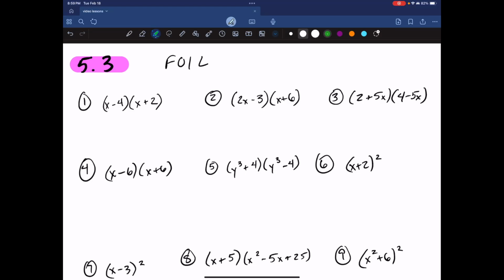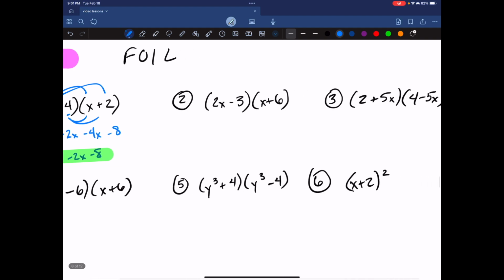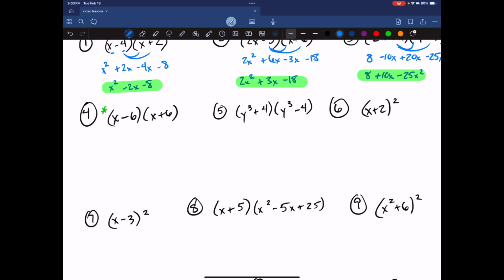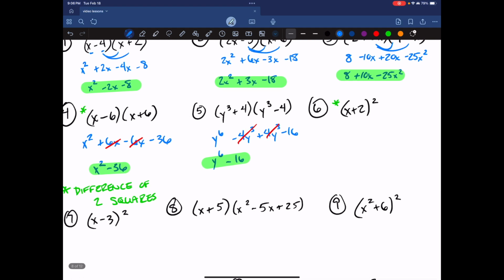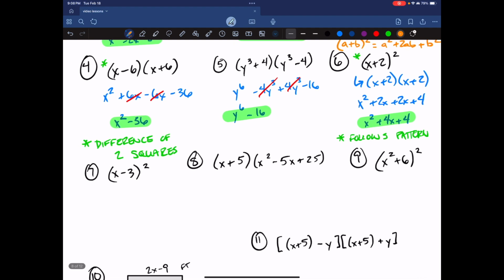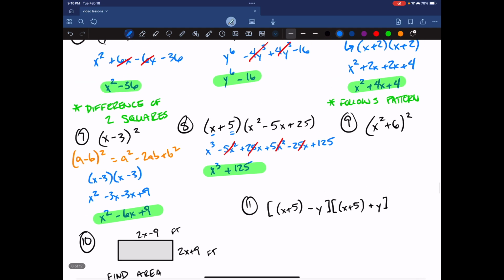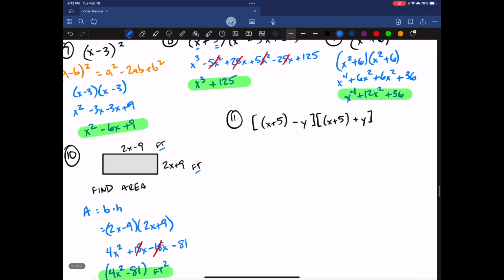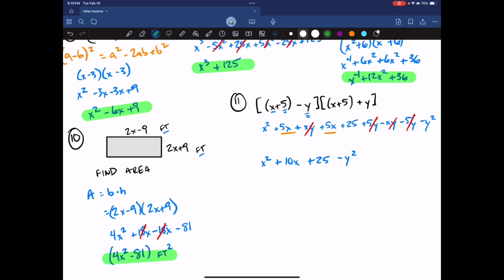5.3: Special Products